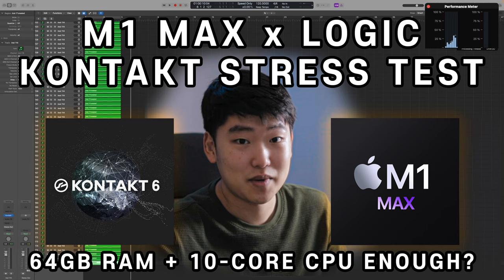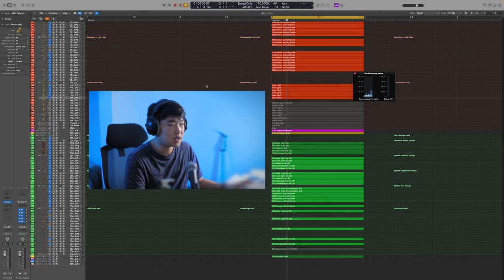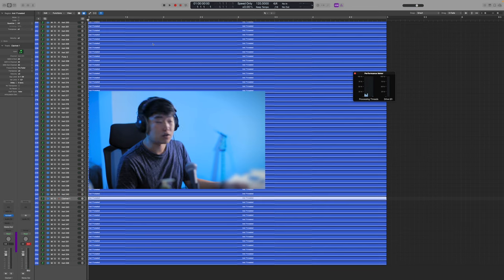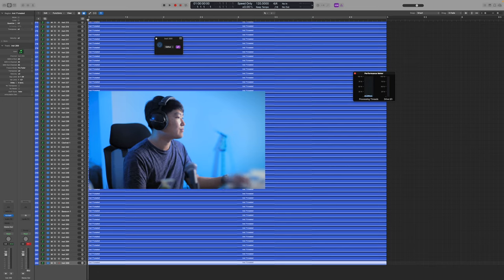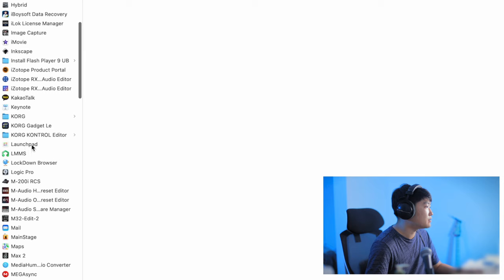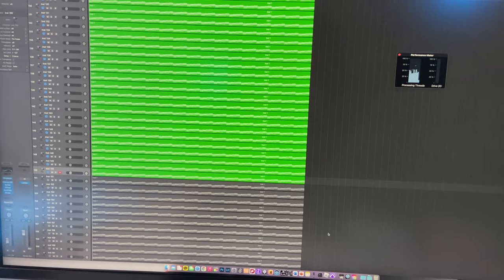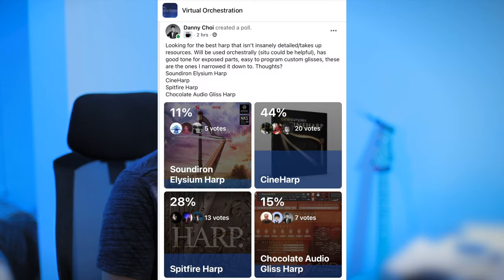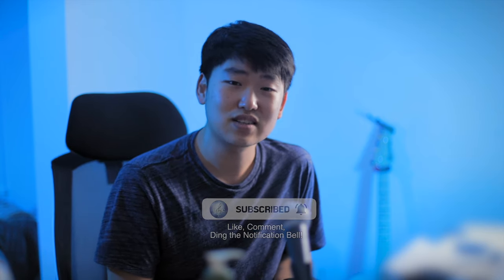M1 MAX Logic CPU Stress Test and Kontakt Test Update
Where I changed the Pre-Load Buffer back to 60KB

16-Inch MacBook Pro: M1 MAX With 64GB Memory, 10-Core CPU, 32-Core GPU, 2TB SSD.
*All Music Used in Video is Original
Travel Breeze
Uplifting Control
Robot Synth
00:00 Intro
01:26 Kontakt Test #1 with Adjusted Preload Buffer
01:54 Setup, Threads, High Power Mode, Rosetta
02:51 120KB Pre Load Buffer Experiment
03:25 Adding More Multi-Art Tracks
04:41 Kontakt Test #2: Individual Articulations Updated
06:11 RAM Check in
06:57 Test #2: Added Bassoons 269 Tracks!
08:29 Test #3 Intro
09:18 Test #3: Logic Benchmark Test (Sculpture Synth) (ROSETTA)
10:32 CPU Check in
11:08 Test #3: NATIVE MODE
13:24 Test #3: Without Screen Record
15:04 Results Disclaimer
15:38 Synth Test (lack thereof)
17:07 Note on Fan Noise
18:11 Summary of Findings
18:56 Conclusion